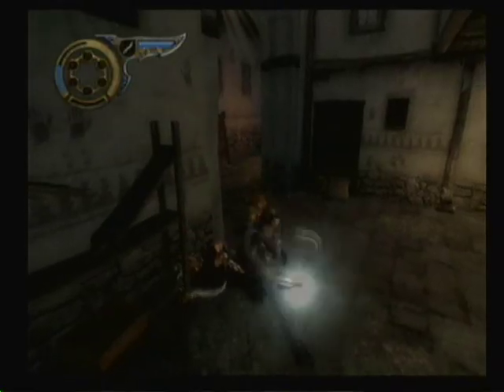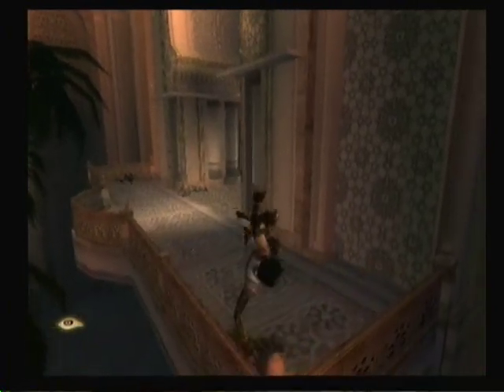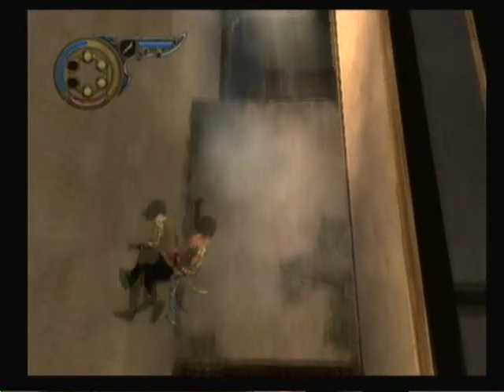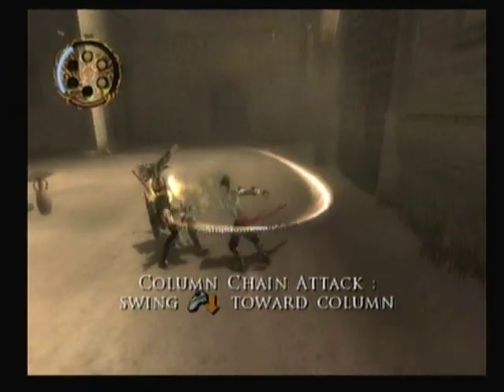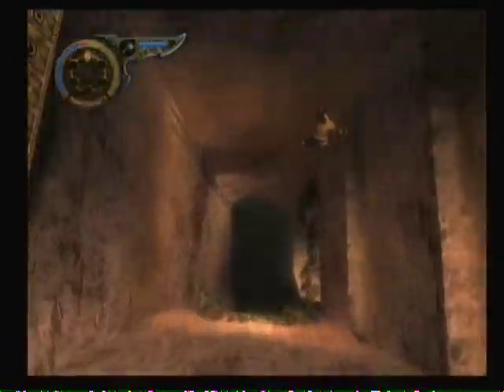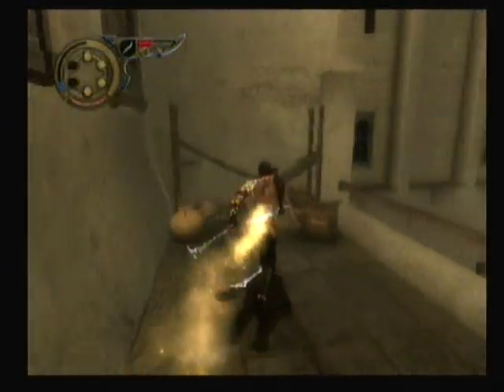Prince of Persia: Rival Swords Review (Wii)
8 years to the day...On a lighter note, here is my Prince of Persia: Rival Swords review! Enjoy! :)

P.S. Have a review request? I review Wii and Gamecube, (yes Gamecube). List your requests in the comments or e-mail! Thx! :)

Ratings:
0-1.5=Total Crap!
1.75-2.5=Bad
2.75-3.5=Good
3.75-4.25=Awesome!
4.5-5=Epic!!!

-Frequenczy